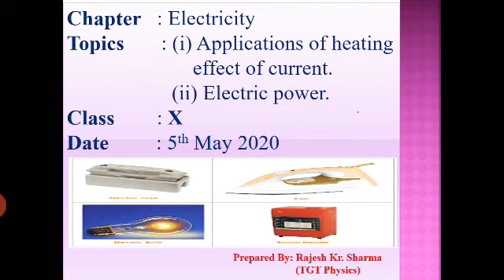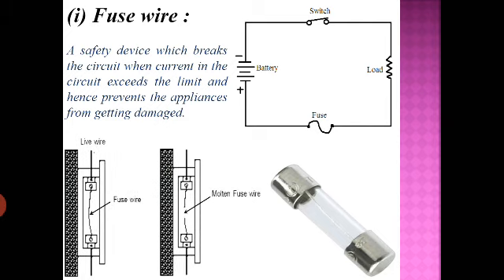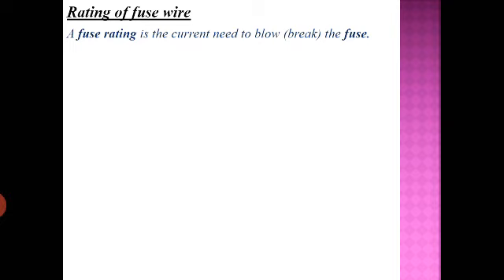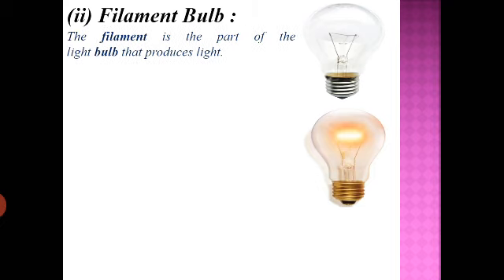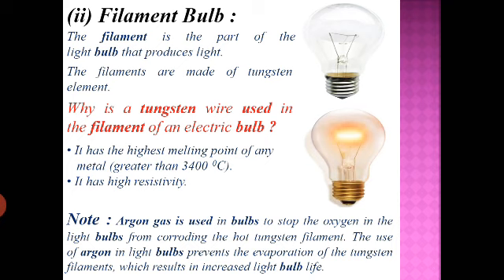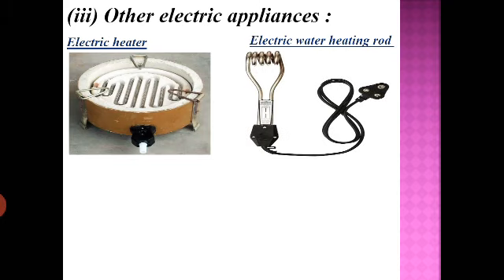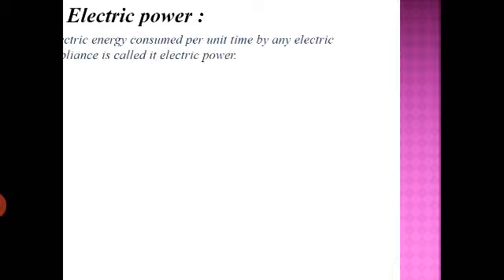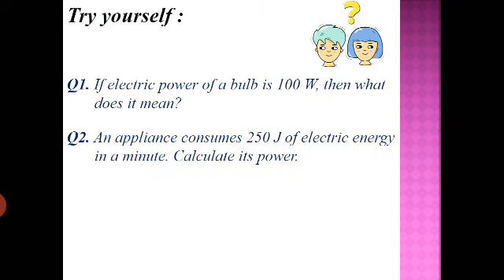Applications of Heating effect and Introduction of electric power Class X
Practical applications of heating effect with examples. Introduction of electric power.